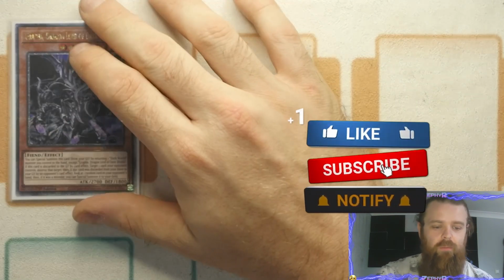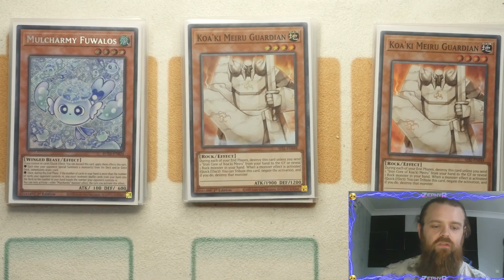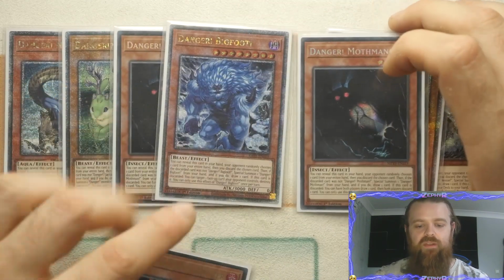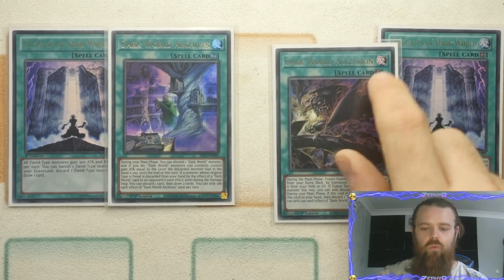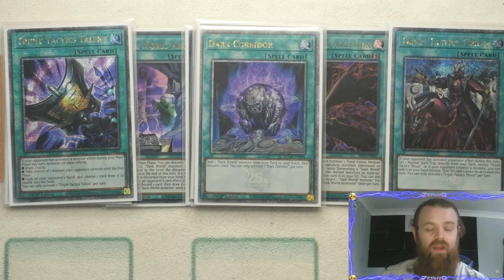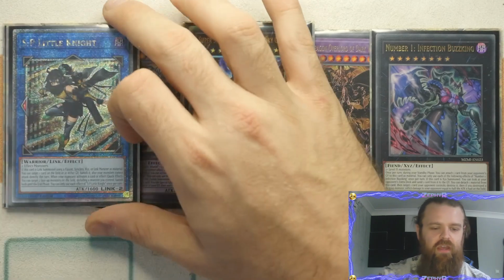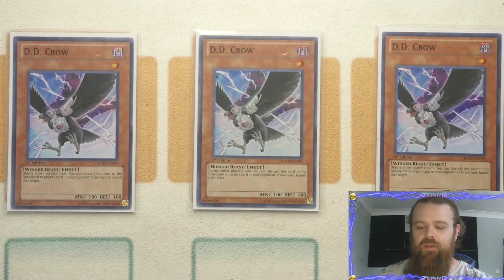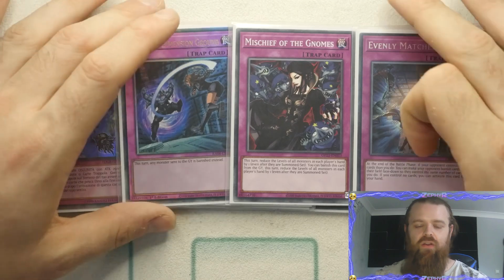Yu-Gi-Oh! 2ND PLACE Dark World Deck Profile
1. Unique Code: ZEPHYR10YP